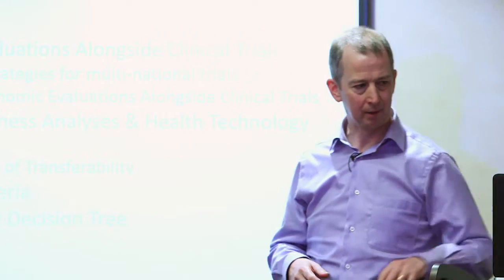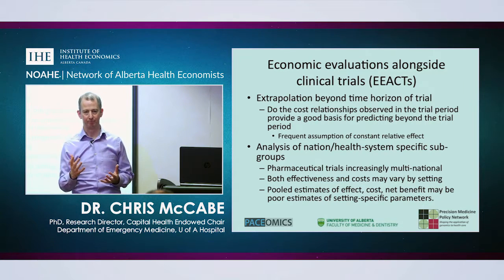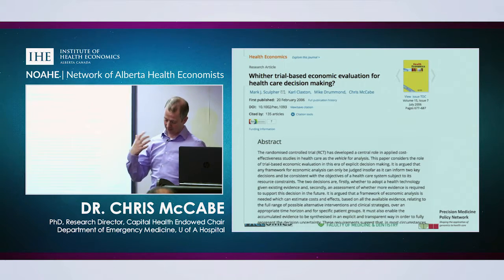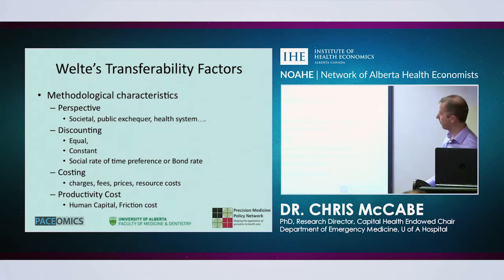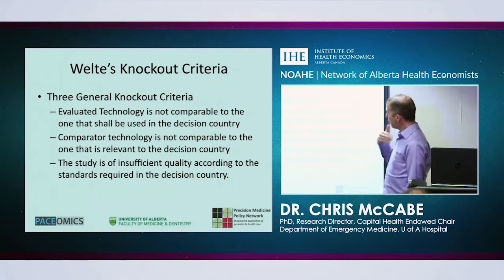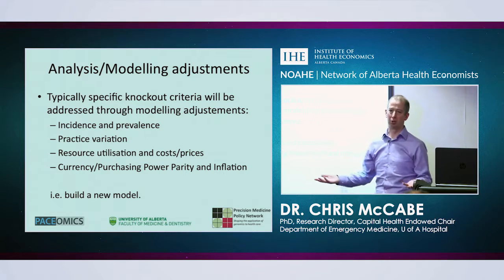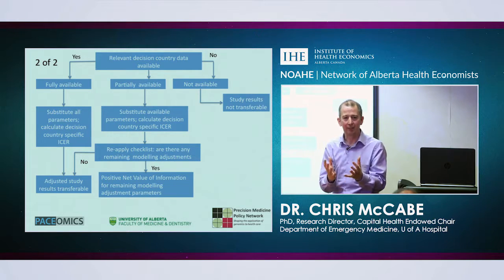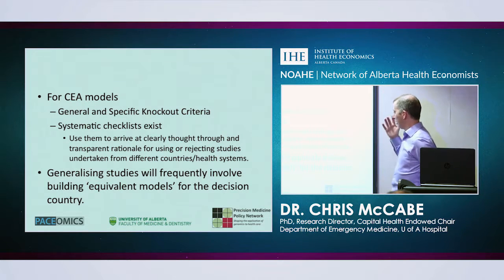Session 9: Transferability of Economic Evaluations: Tools, Resources and Materials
The Institute of Health Economics (IHE), in partnership with the Network of Alberta Health Economists (NOAHE) and Alberta Health, is delighted to co-host an invitational luncheon series that will serve to provide an applied orientation to health economic evaluation. The objective of this series is to help policy makers develop the skills required to better translate and interpret health economic findings.

Session 9 - 30 January 2017: Transferability of Economic Evaluations: Tools, Resources and Materials

This final session will assist participants reflect on lessons learned and tools acquired over the series. Participants will be able to better consume and analyze health economics research and findings.